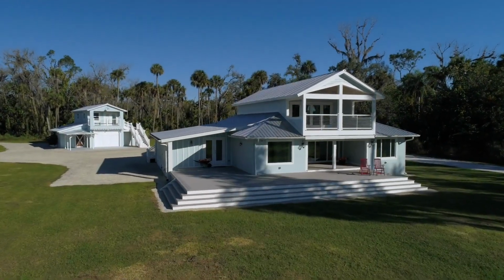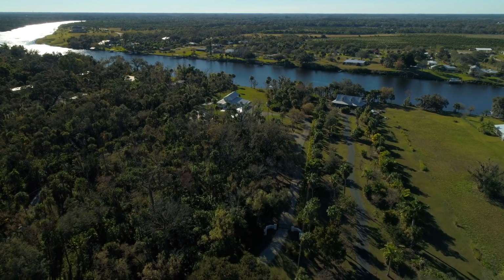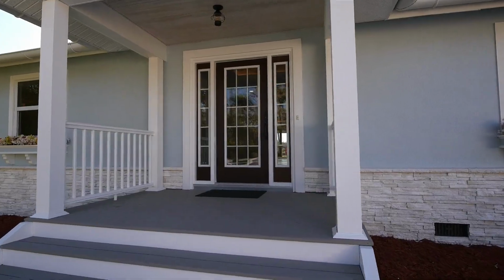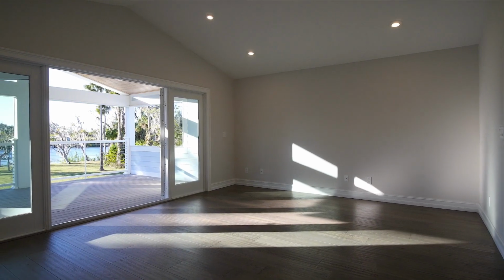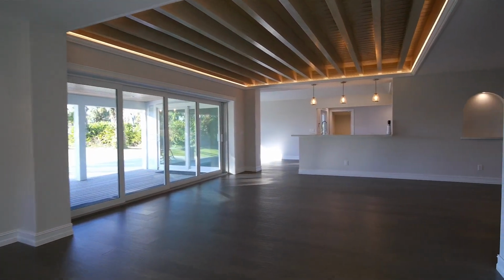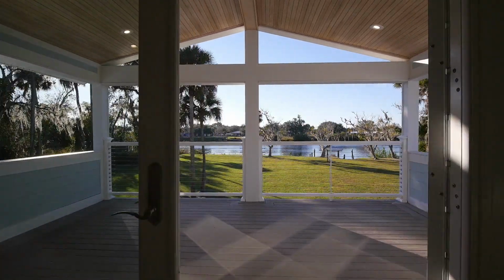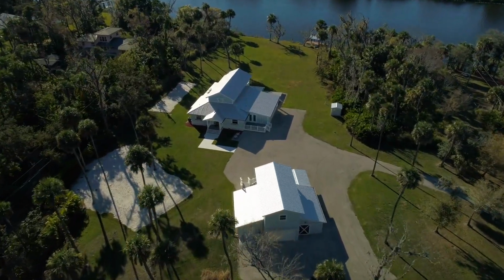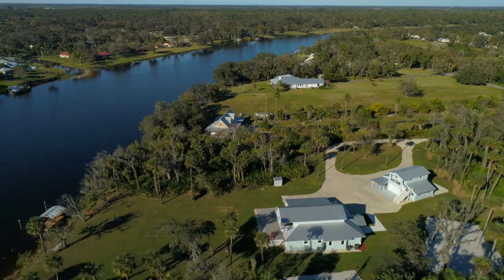Lush Live Oak Lane Home- Labelle, Florida Real Estate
Welcome to McMurray and Members located in Southwest Florida. Here you will be able to enjoy some of Southwest Florida's most unique and exclusive homes.

Do you dig seeing tours of SWFL homes, and staying up to date on whats happening with real estate?

Presenting the lovingly restored Wedekind-Bailey House. 3 years of meticulous restoration and reinvention have produced this stunning balance of history meets modern livability. This Riverfront Old-Florida Estate, on 4.3 acres, is secluded behind an electronic gate and private drive. The Main House and Carriage House totaling 4,815 SqFt w/ 239' of river frontage and features a deep water covered boat dock on the Caloosahatchee River/Intercoastal Waterway allowing convenient access to the Gulf Of Mexico and the Atlantic Ocean by boat with no Bridges. The Main House boasts an open floor plan, gourmet kitchen w/custom Diamond cabinetry, quartz countertops, Big Chill Gas Pro Range w/ 6 professional burners, Thermidor appliances, Camera security system, & MORE. The outdoor living space includes a huge composite deck area to watch sunsets & nature, Bocce Ball & sand volley ball areas. The Carriage House offers stellar river views, large workshops, 2+ car garage w/adjacent Full 50 Amp RV hookup. Potential of second building lot makes this an exceptional value in today's riverfront market and an incredible SWFL private-sanctuary lifestyle w/close proximity to local conveniences & services.

FollowUs On You Tube @McMurrayandMembers

Would you like to view this home? Do you have questions about the Real Estate market? As a top producing real estate professional, I can help you each step of the way to reach your goals. I'd be honored if you'd give me a call, text or email!

💥Mike McMurray – Realtor
💥 McMurray & Members of Royal Shell Real Estate